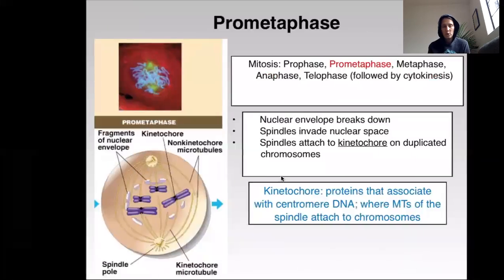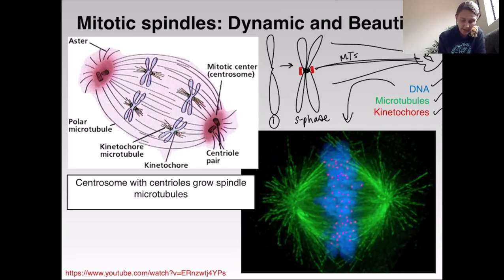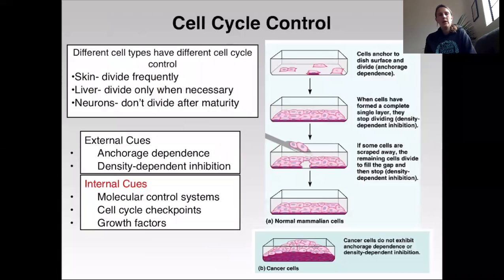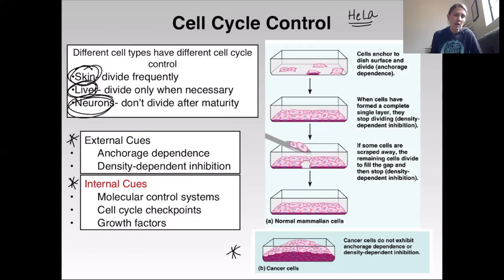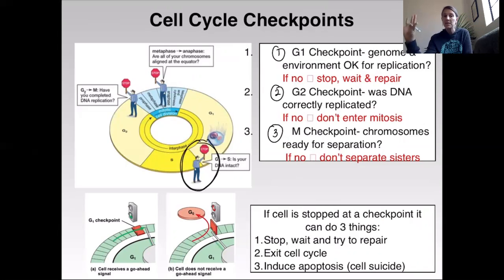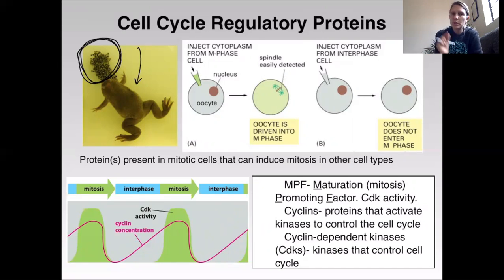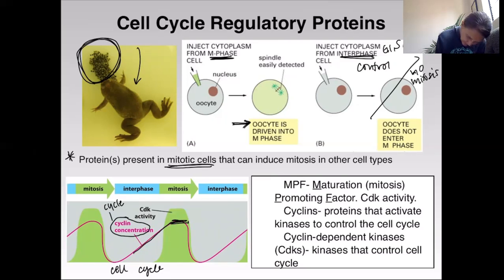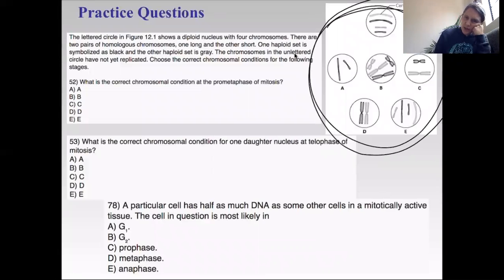SCREENCAST Ch 12 #2